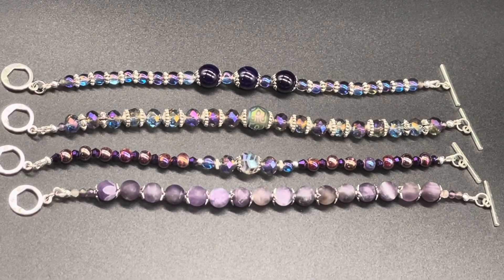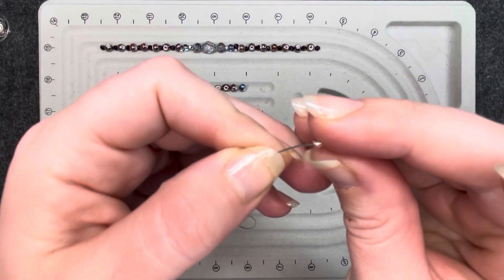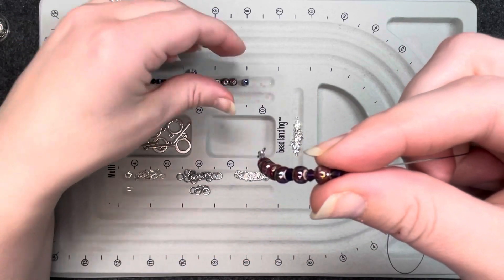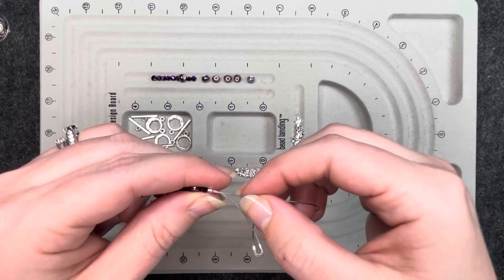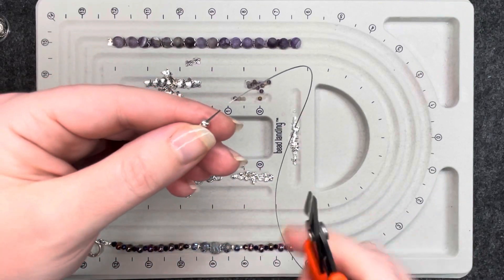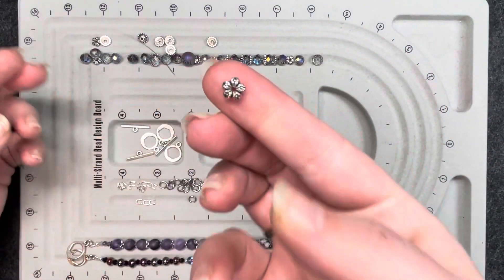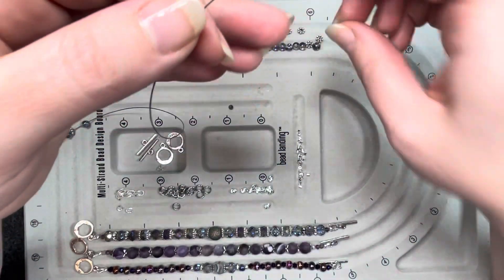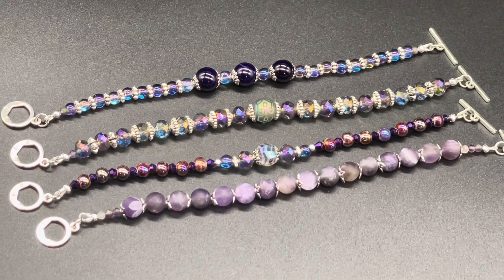4 Toggle Clasp Bracelets Using February 2022 Bargain Bead Box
This is a tutorial for 4 toggle clasp bracelets using mostly the contents of the February 2022 Bargain Bead Box.